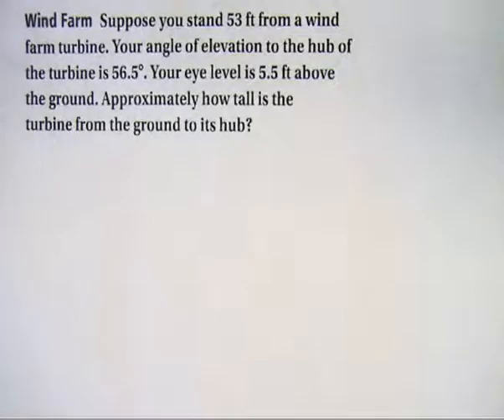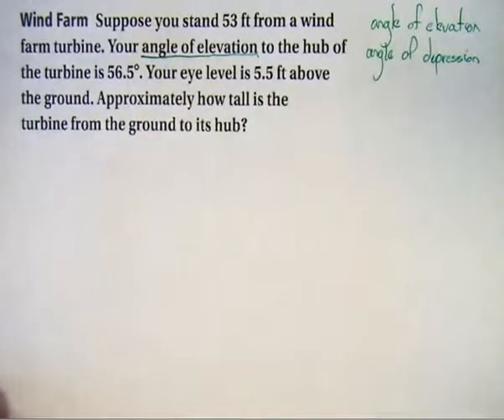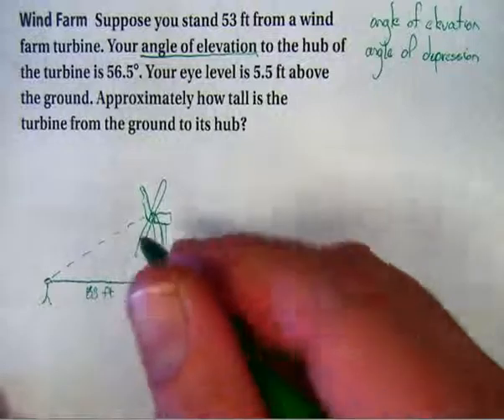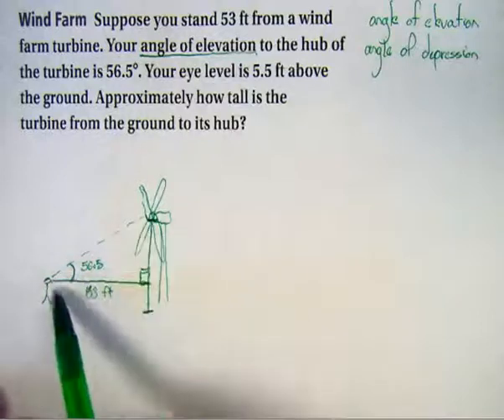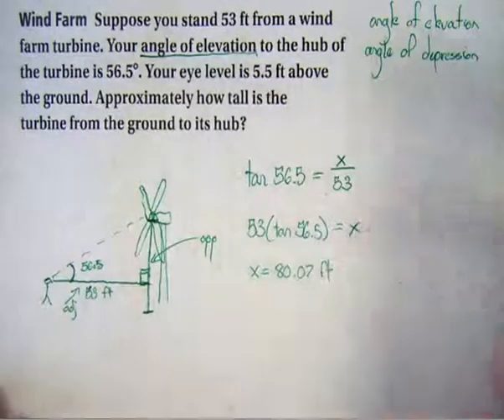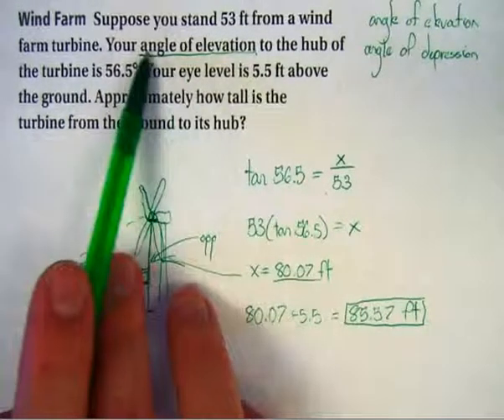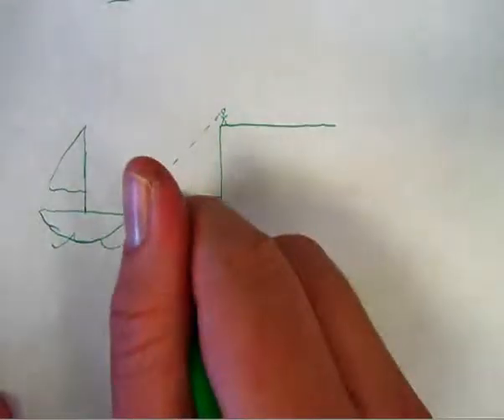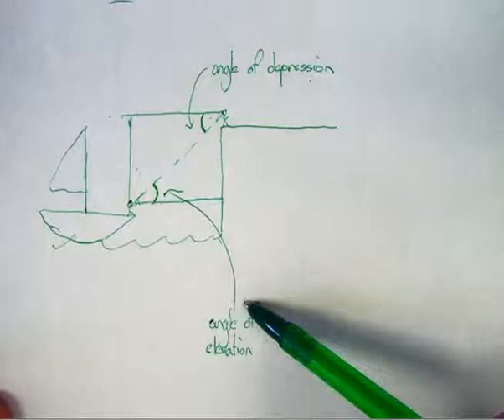Trig Ex Set 4